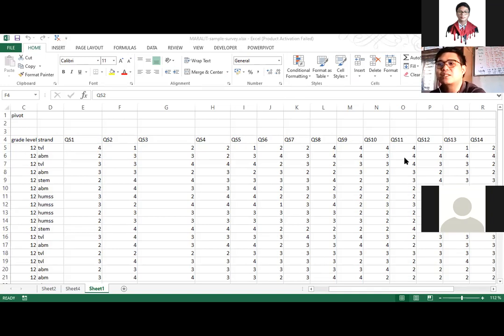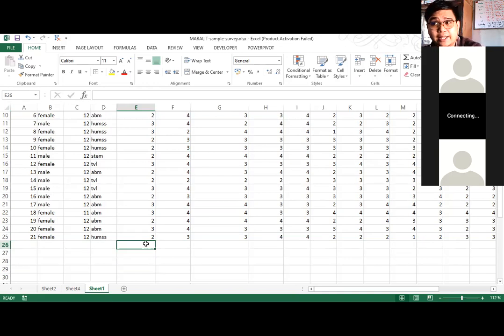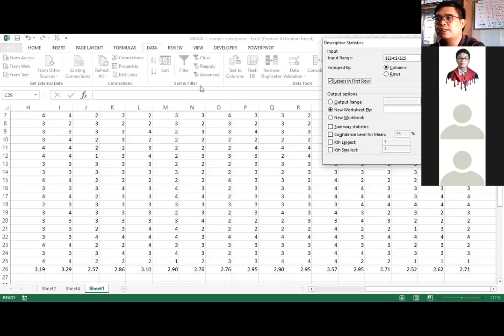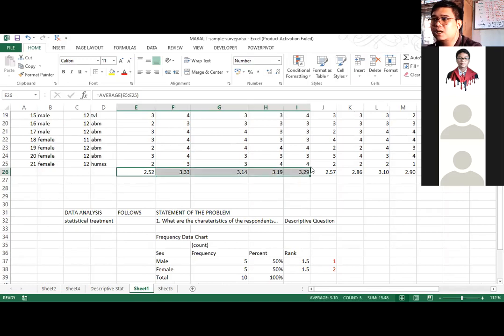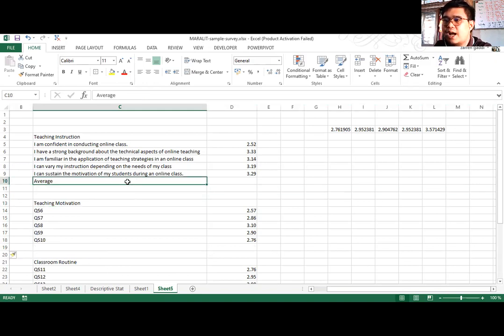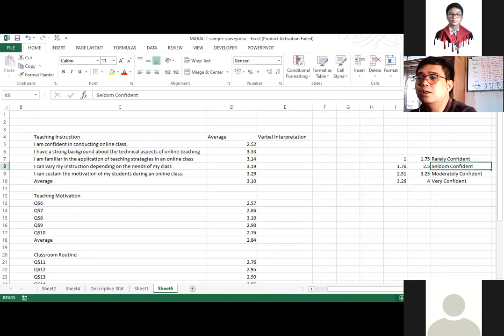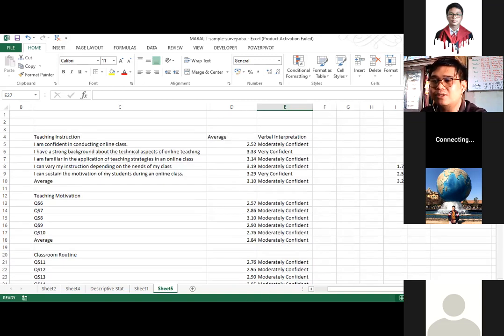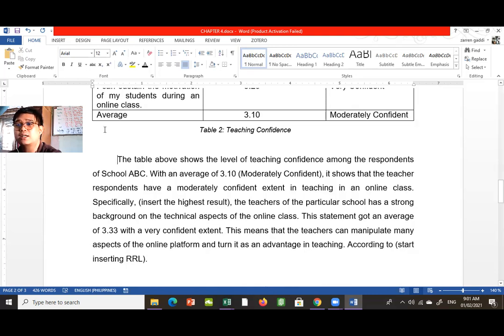Data Analysis using Excel Part 2: Average and Interpretation of Descriptive Results (for SHS)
Data analysis using Excel with Average a d VLOOKUP Function for describing and labelling data.